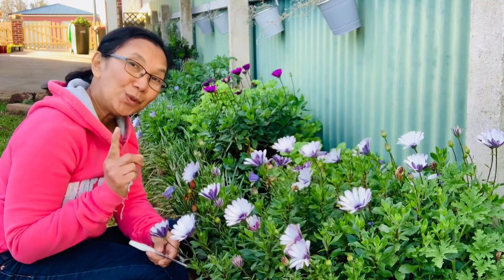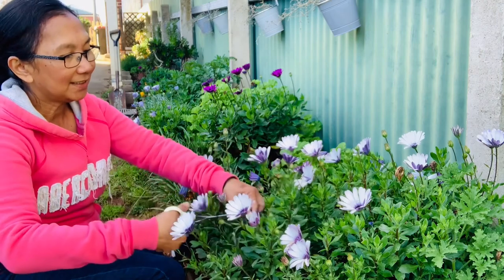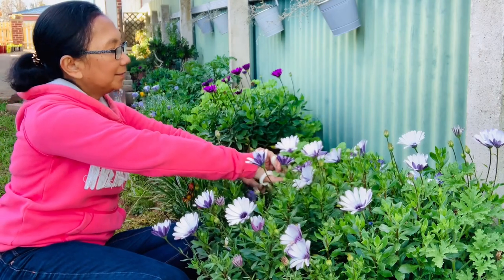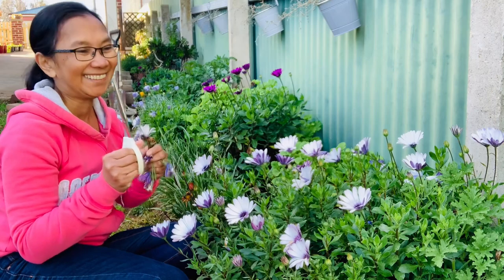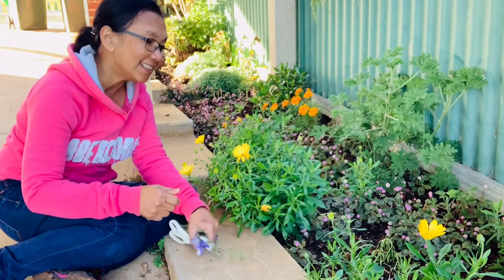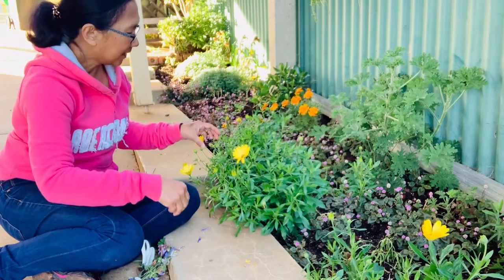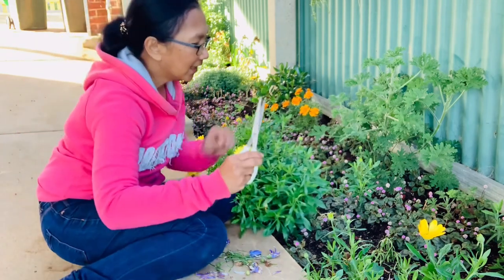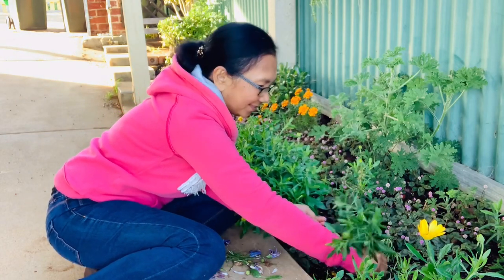How to grow African Daisies - Pinay Countrylife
In this video I shared my tops and tricks on how to grow a flowering African daisies whole year round. Hope you enjoy watching my video and encourage you to add African daisies in your garden.